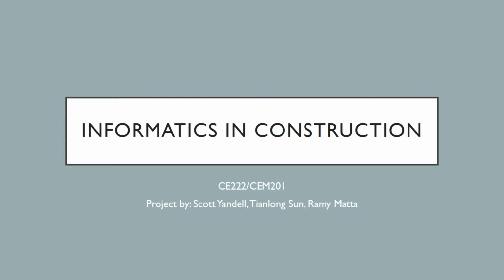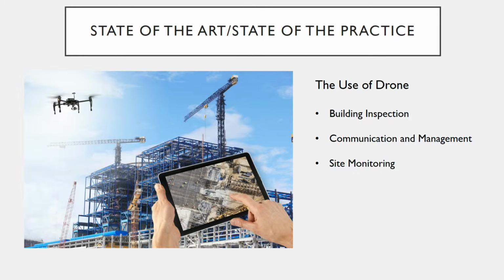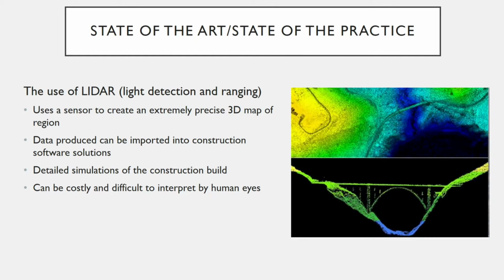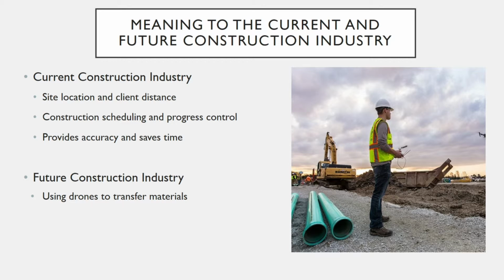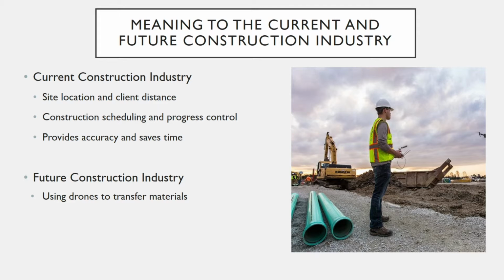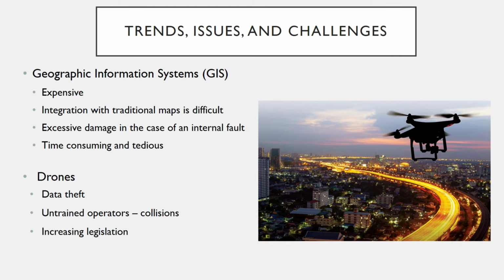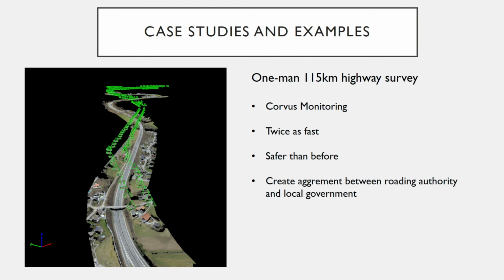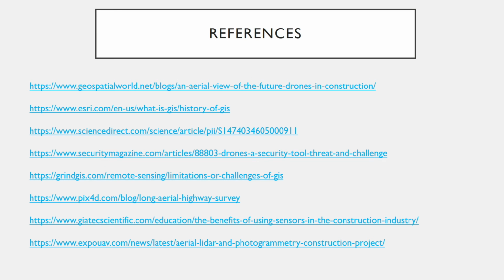Team 24 - Informatics in Construction (e.g., GIS + Drone)